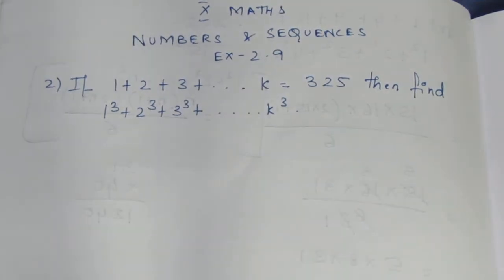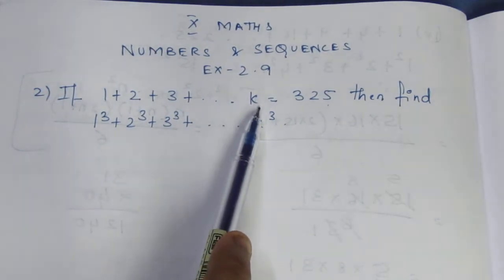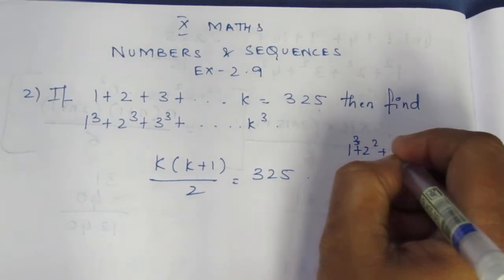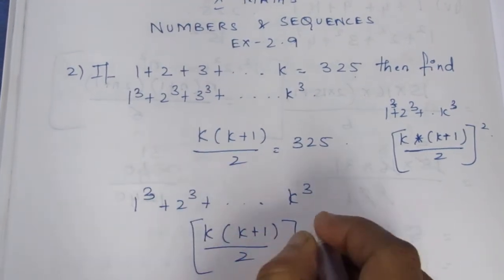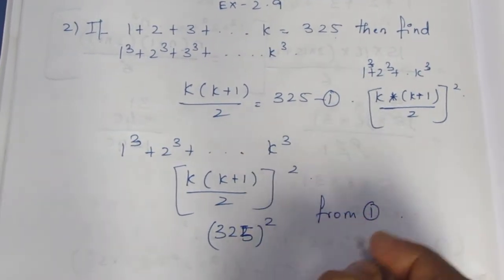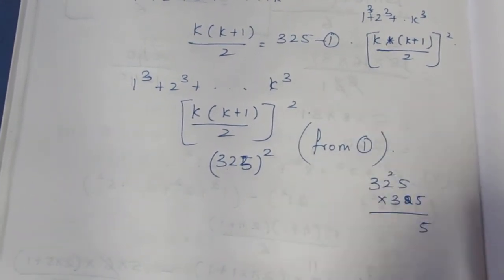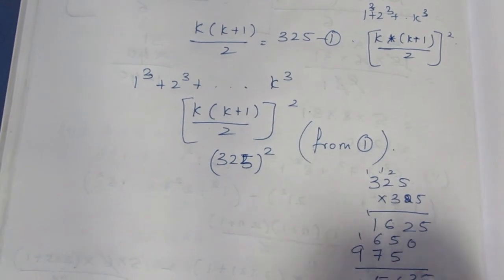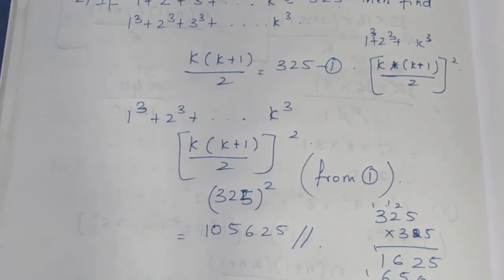TN CLASS 10 MATHS NUMBERS AND SEQUENCES EX 2.9 SUM 2